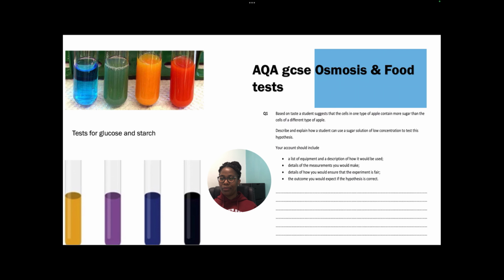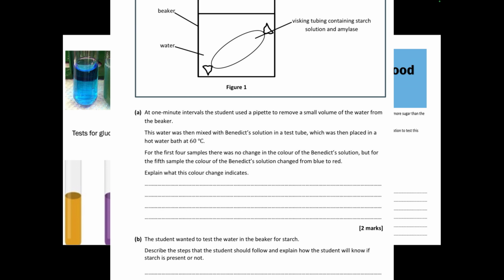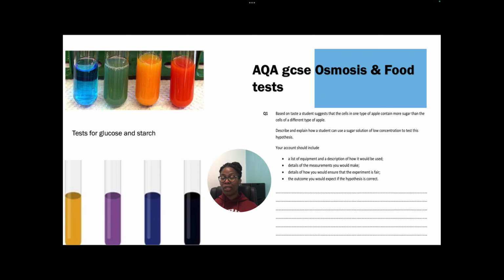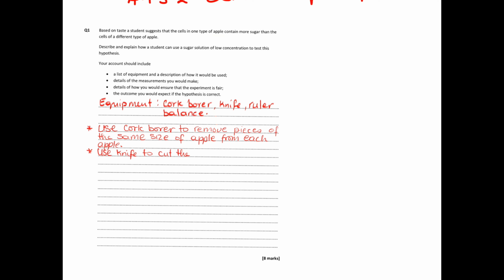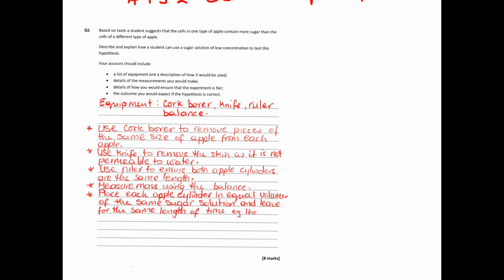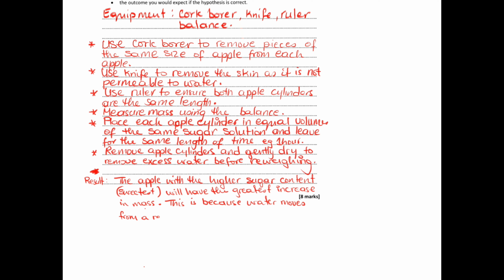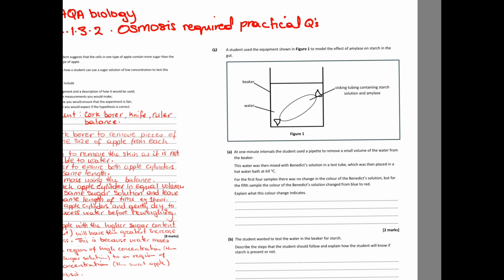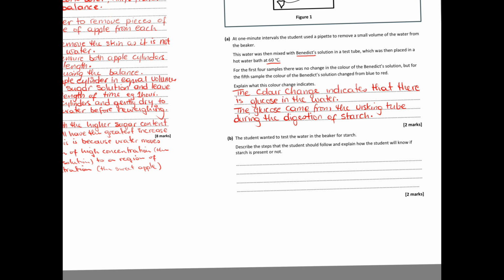AQA GCSE osmosis & food tests questions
Stuggling with osmosis or food tests for gcse biology?   This video breaks down the key concepts with real exam style questions to help you to master the topic.   This video is perfect for revision, homework support and last minute cramming.

Topics covered:  Osmosis in plant cells (Apples)
                             Food tests for glucose and starch
Hit play, take notes and boost your grades with confidence!!